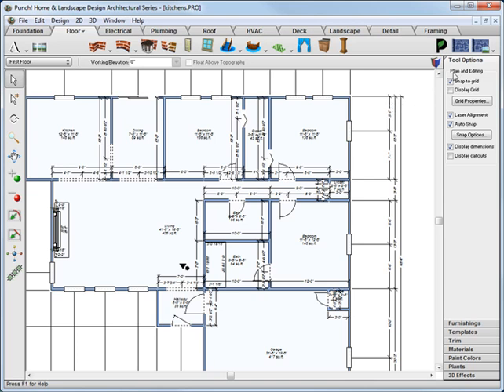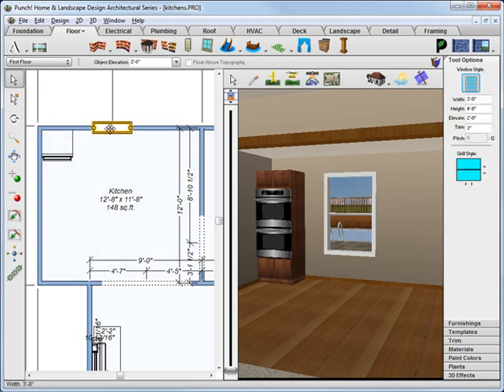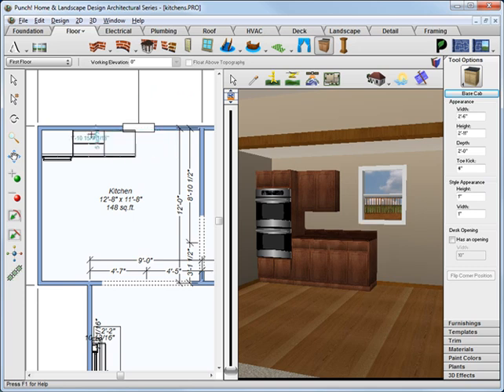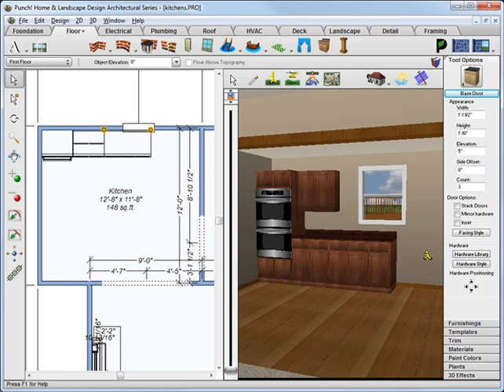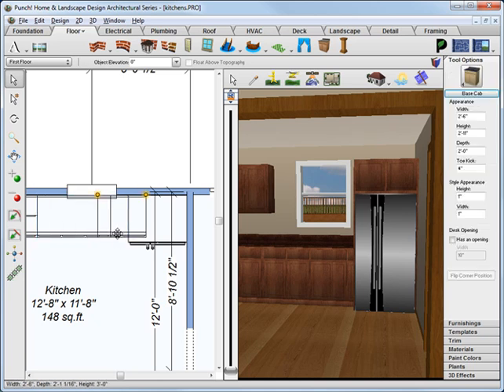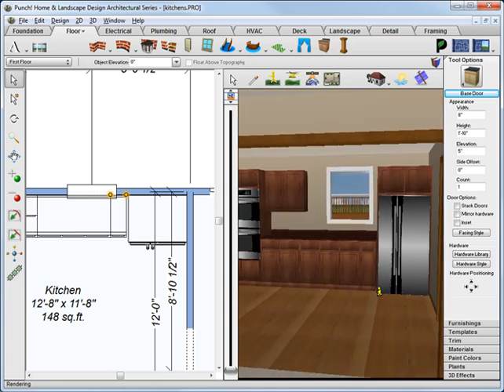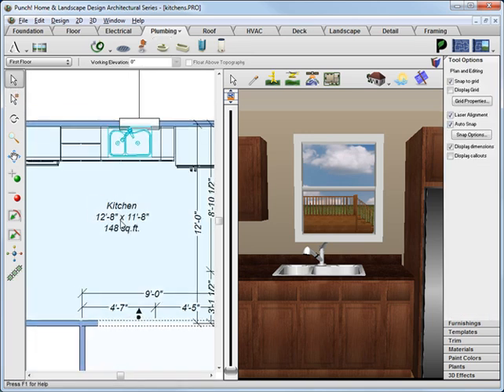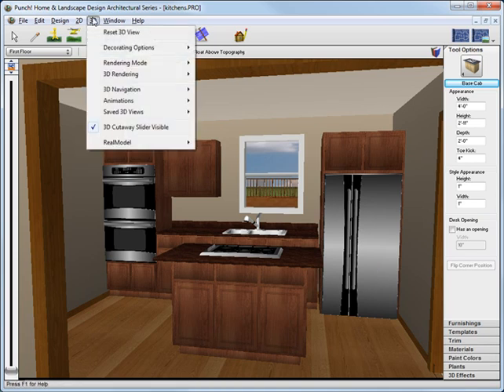Architect 3D - Kitchens tutorial